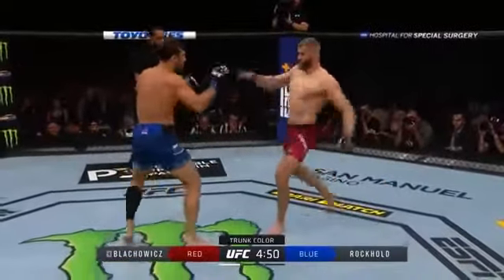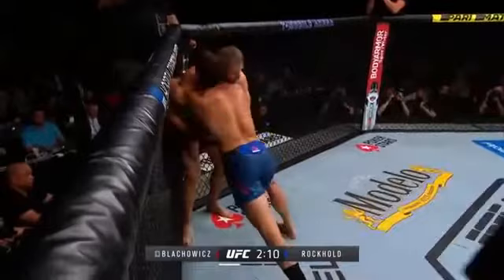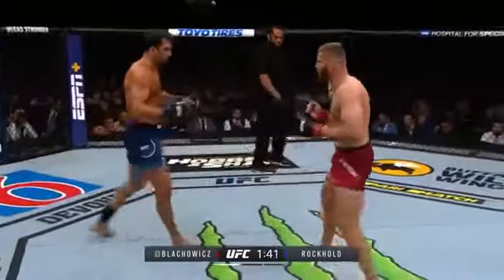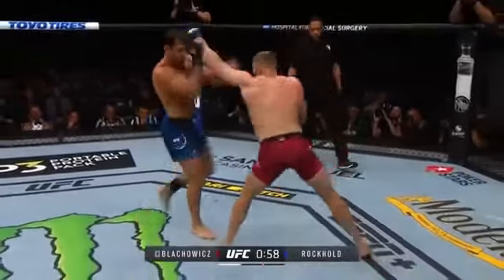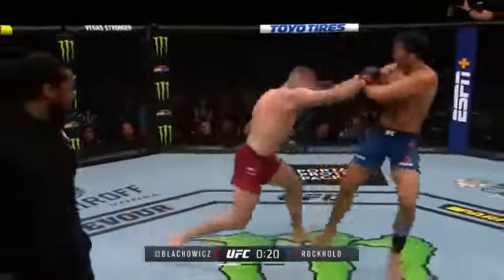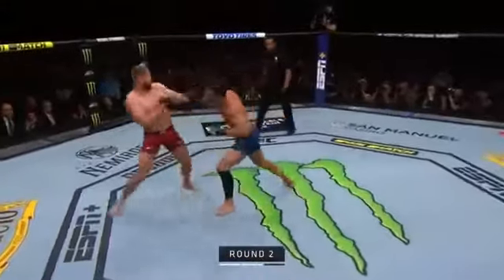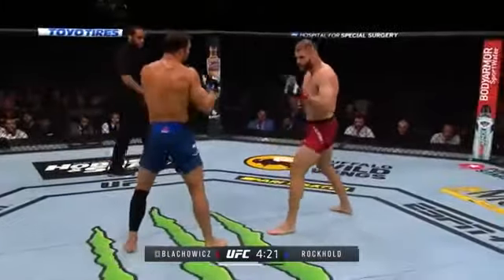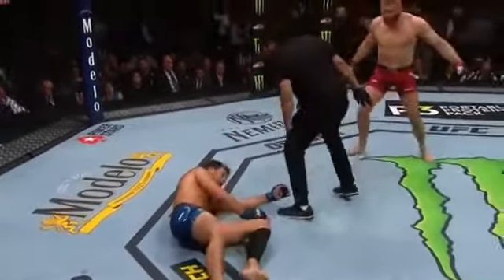JAN BLOSXOVIC . LUK ROKXOLD ))(( ЯН БИЛОХОВИС vs ЛУК РОК ХОЛД